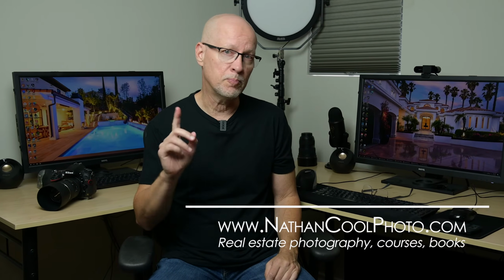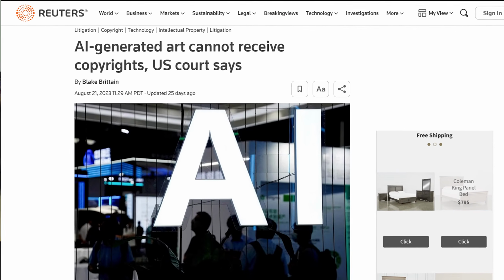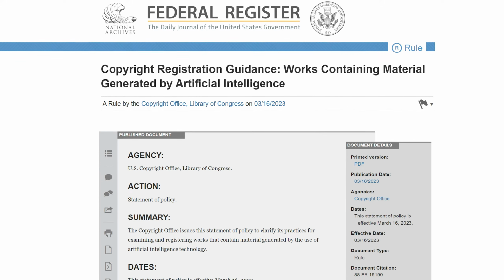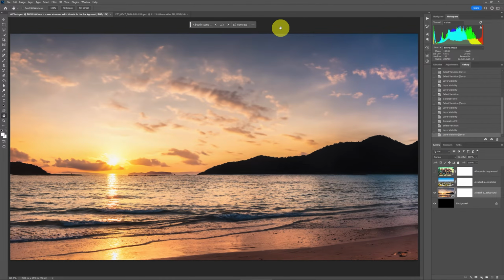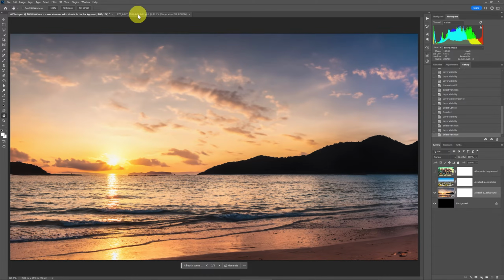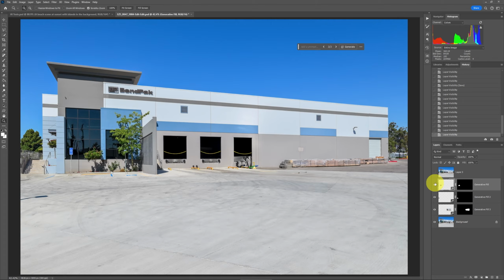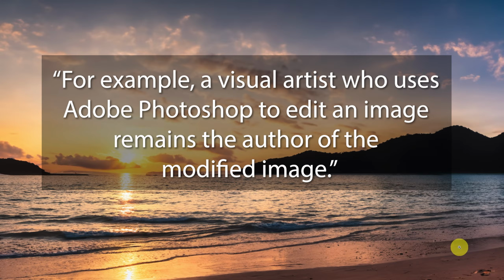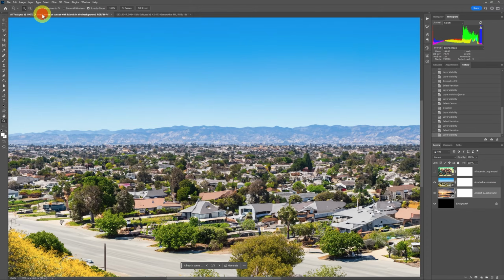Copyright Issues with Generative AI Fill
New rulings are in place that can void your copyright claims to certain images edited with Photoshop's Generative AI Fill. However, there are other cases when your photos and images are protected, so in this episode I break down recent rulings, terms and conditions with information to help you sort this out. Below are links mentioned in the video:

My books on real estate photography: